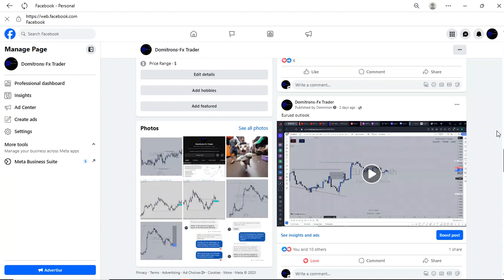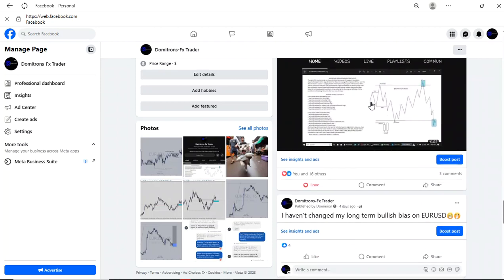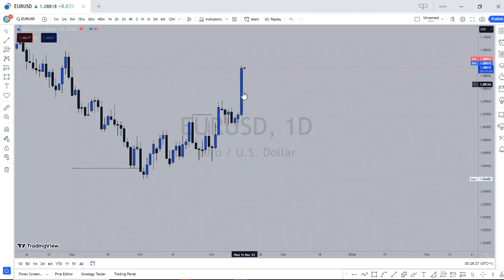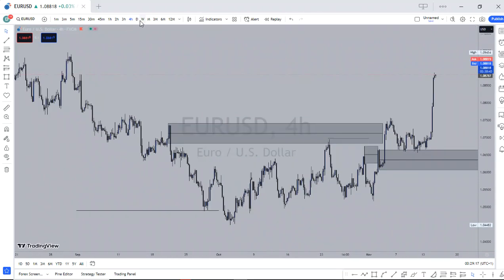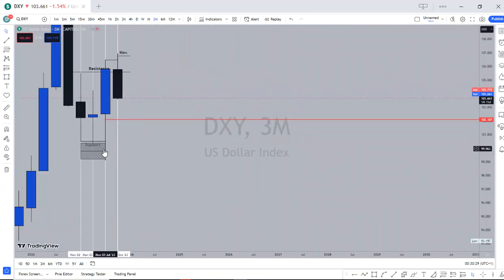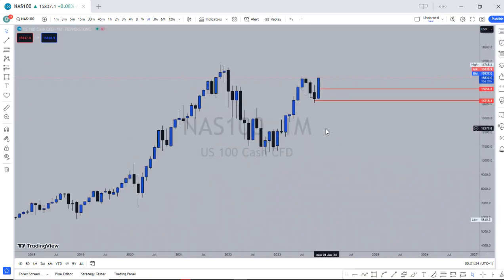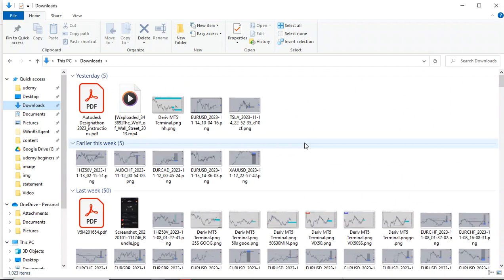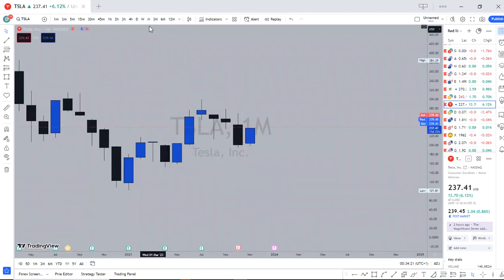update on DXY prediction, EURUSD and Nasdaq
this implies the use of the Algorithm technical analysis to predict where price is to be drawn to, this strategy has been used to predict GOLD, BTC, DXY, EURUSD, NASDAQ and more to come.